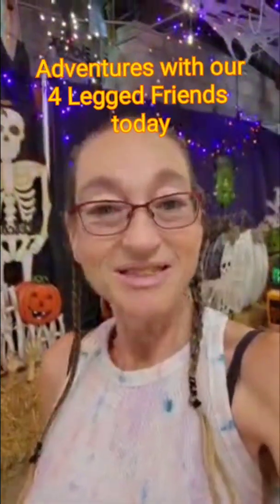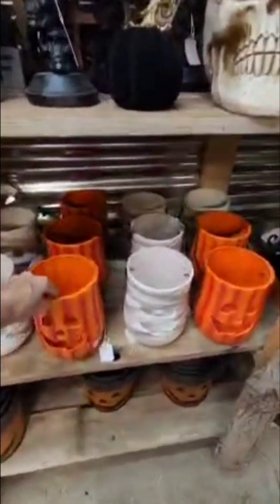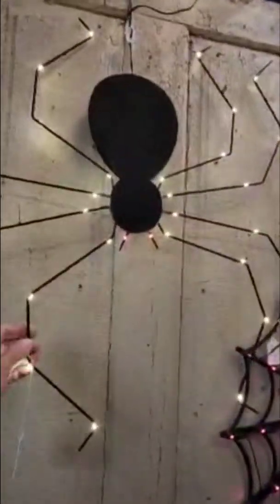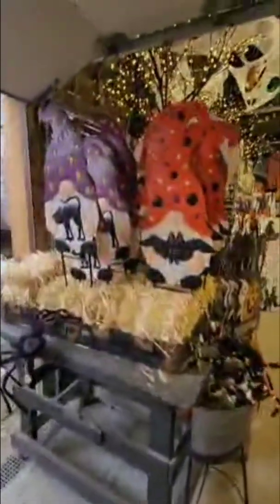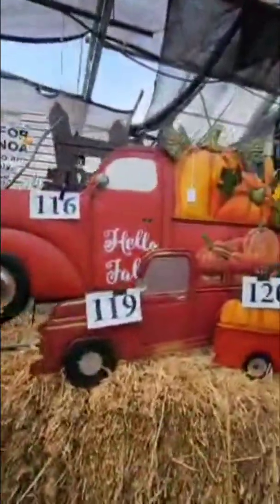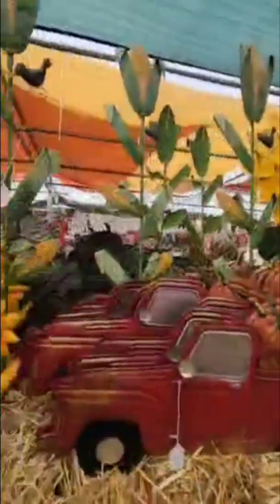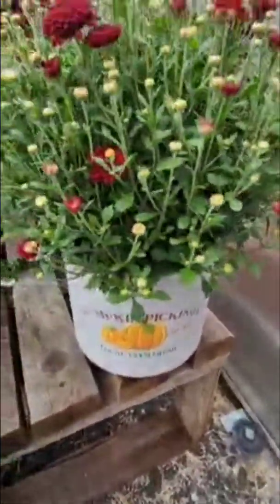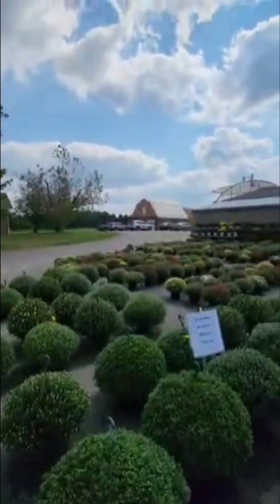Halloween Spooky Fun☆Adventures with our 4 Legged Friends☆Sonny & Penelope☆Lutz Greenhouse 9/18/2022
@Missy & Ted's Adventures with our 4 Legged Friends